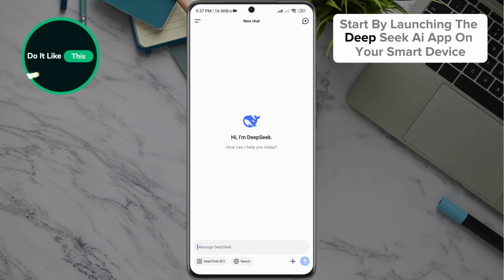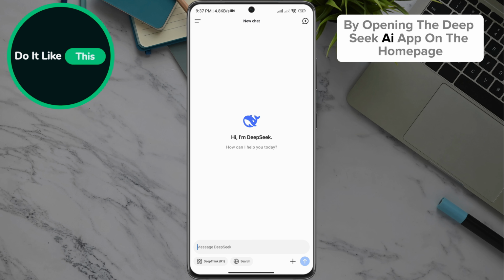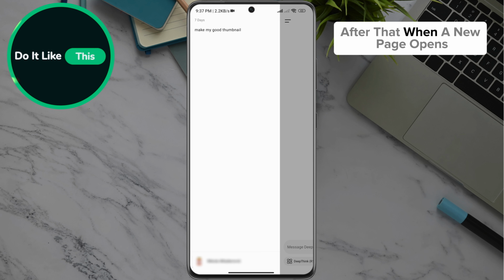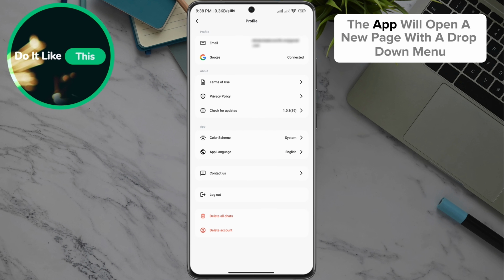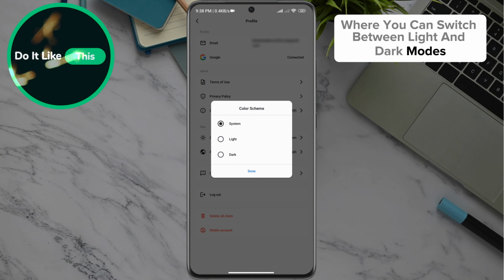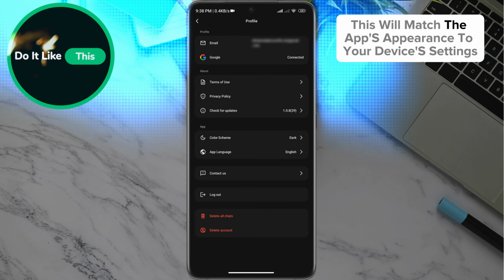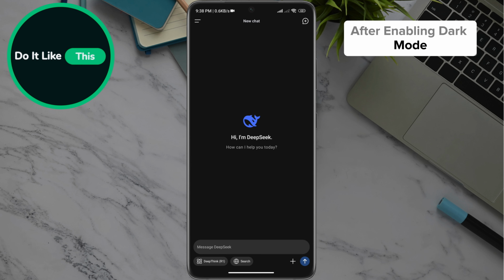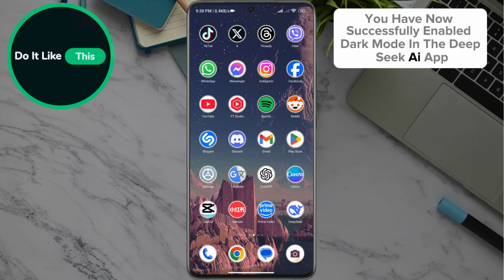Enable Dark Mode on DeepSeek AI App in 1 Minute Flat!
Learn how to Enable Dark Mode on DeepSeek AI App in 1 Minute Flat!

🌙💻 Transform Your DeepSeek AI Experience with Dark Mode! In this quick and easy tutorial, we'll show you how to enable Dark Mode on the DeepSeek AI app in just 1 minute flat! 🔥 Say goodbye to eye strain and hello to a sleeker, more stylish interface that enhances your productivity and makes those late-night sessions much more comfortable. Whether you're a student, professional, or AI enthusiast, this guide is for you! Let’s dive in and unleash the full potential of your DeepSeek app!